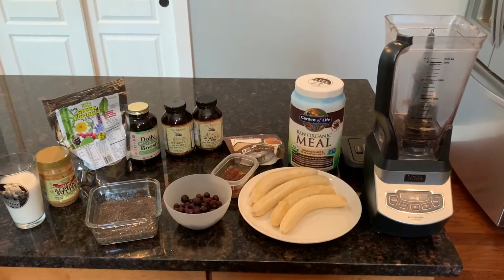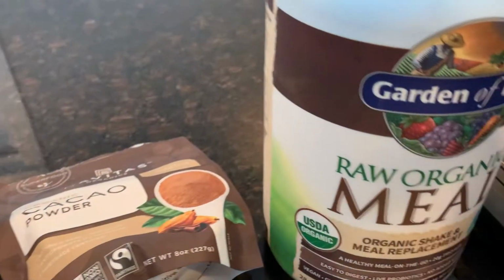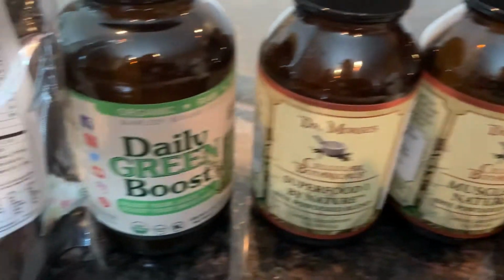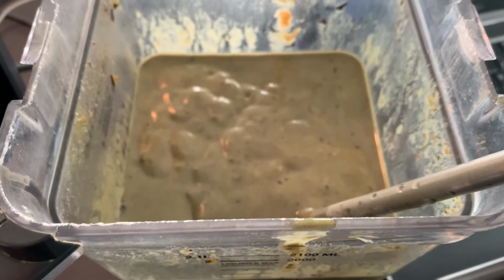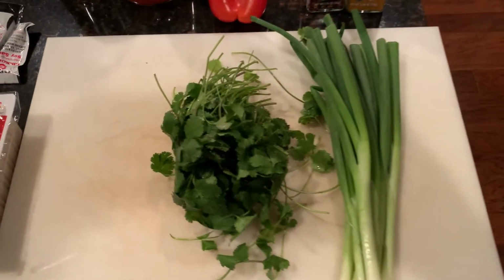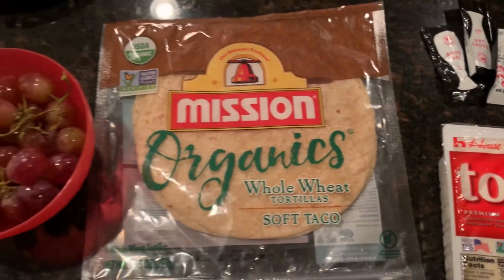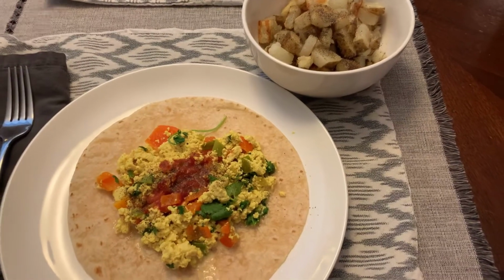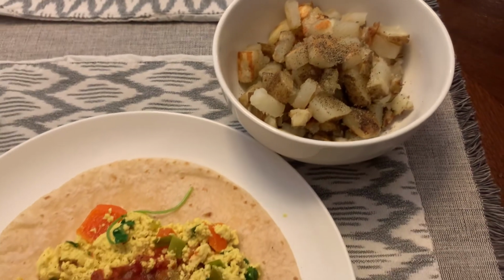DAY 1 OF 7 DAY PLANT BASED CHALLENGE + BREAKFAST BURRITO RECIPE!